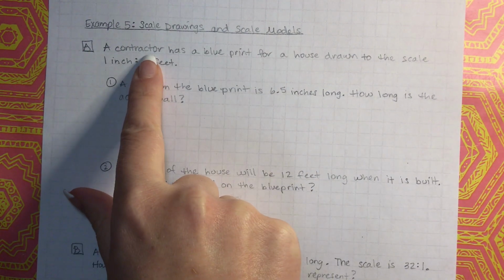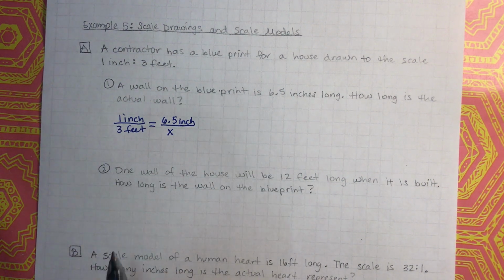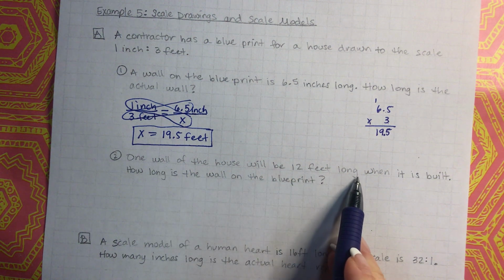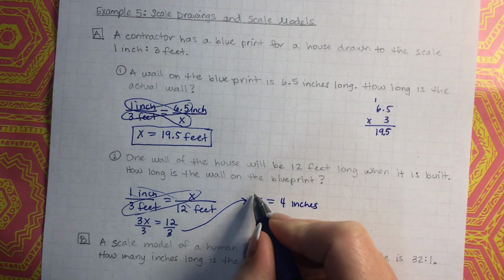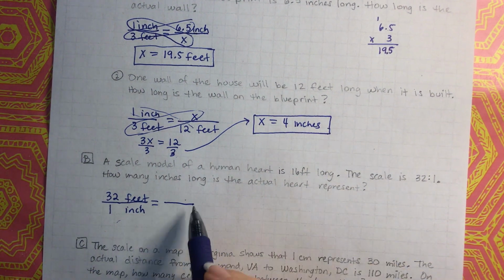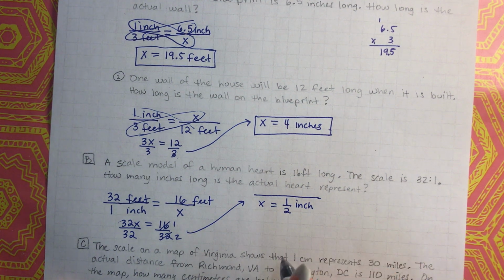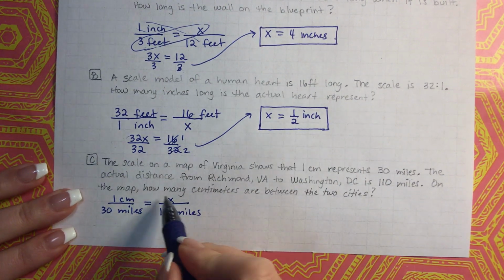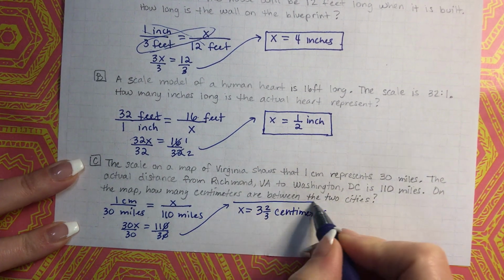Chapter 1.8 Scale Drawings and Scale Models Ex. 5